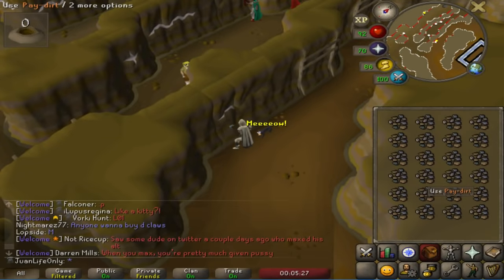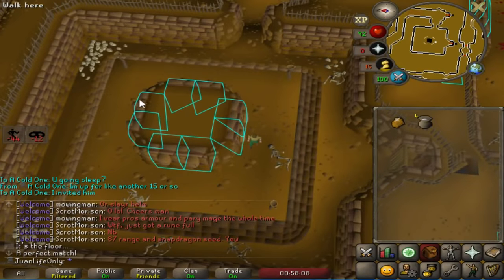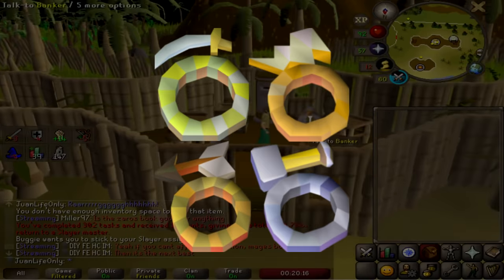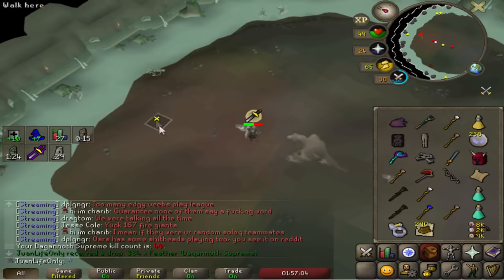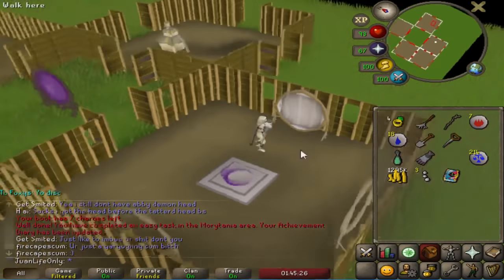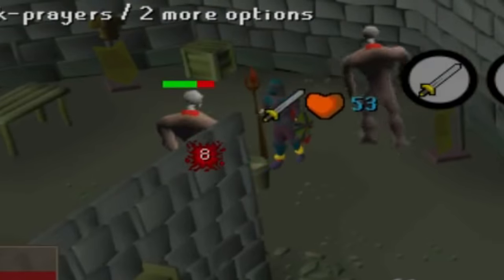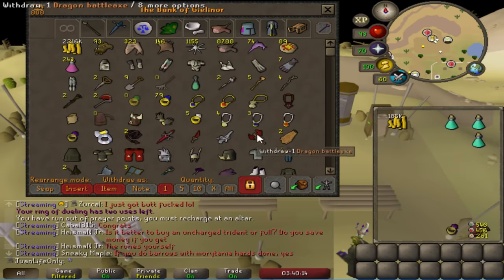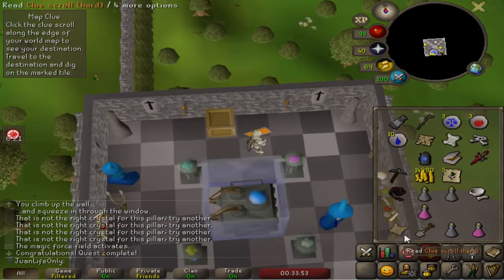The Guaranteed Rogues Outfit Method - Solo Raids Specialist (5)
Goal: Acquire Gear & Skills to perfect a Raids 1 Specialist account. Every 75 Raids I can go for 1 of 19 upgrades necessary to build this account ending at 1500 Solo Raids.